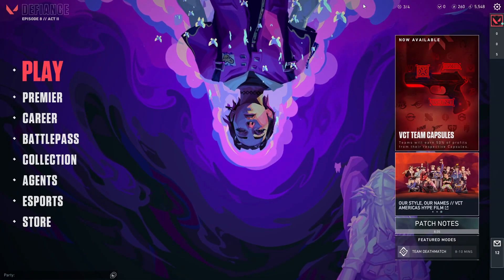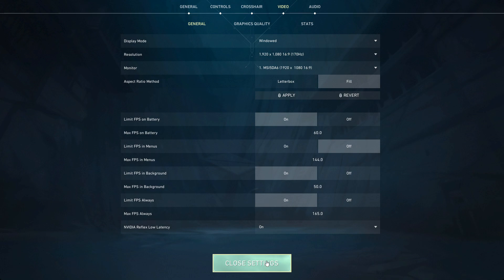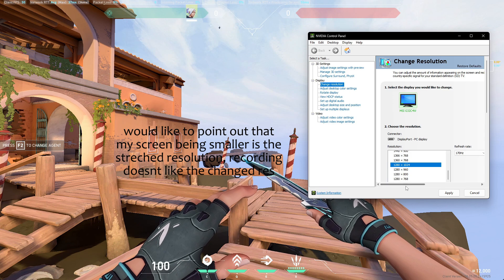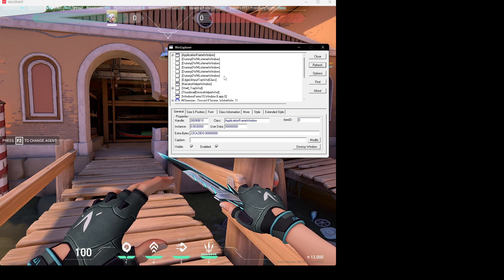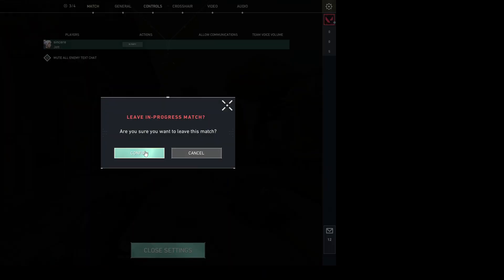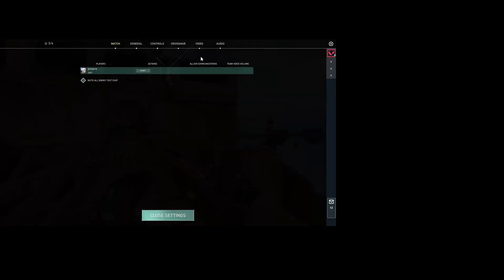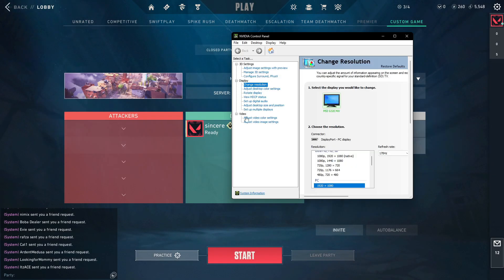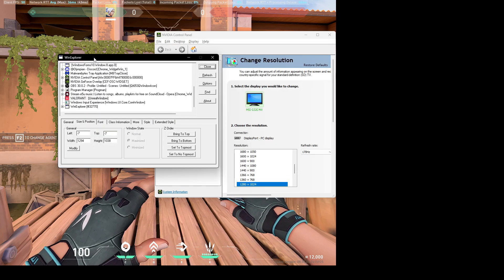the actual way to get true stretched res in valorant (sep. 2024 working)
Free Music No Copyright (Safe)

extra tags
valorant stretched resolution,stretched resolution valorant,stretched resolution,resolution,valorant resolution,best resolution for valorant,true stretched resolution,valorant stretched resolution tutorial,valorant true stretched resolution,best resolution to use on valorant,how to make custom resolution in valorant,valorant stretched resolution tutorial 2022,rawzu resolution,1440x1080 resolution,valorant 4:3 resolution,best resolution valorant,Today, I will showing you how to get true stretched res in valorant and how to fix blurry stretched resolution in valorant. in this video I will show how to make the bodies wider using stretched res in valorant. if you use 1280x960 or 1440x1080 4:3 in valorant then you can get wider bodies using this one simple trick. true stretched resolution made me a god at valorant. I also show you how to fix blurry stretched resolution and also how to fix black bars in valorant. some people who play stretched res,is valorant stretched res good,
how to get true stretched res valorant without nvidia,
how to get true stretched res valorant on laptop,